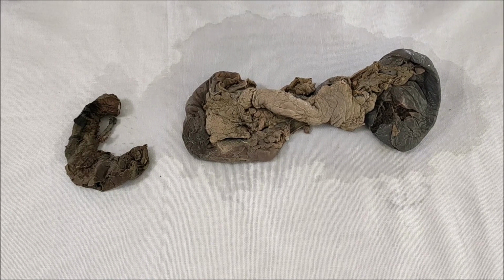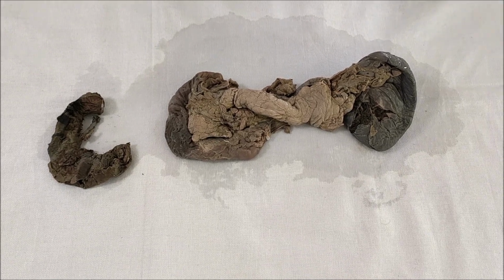duodenum demonstration video